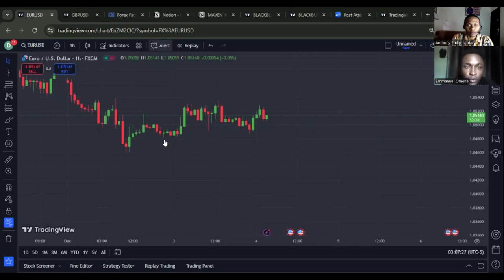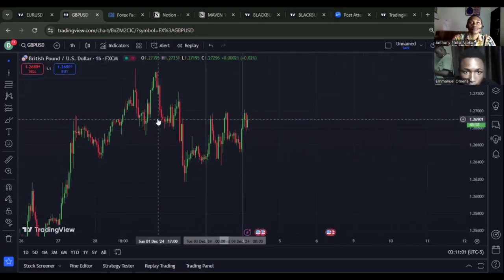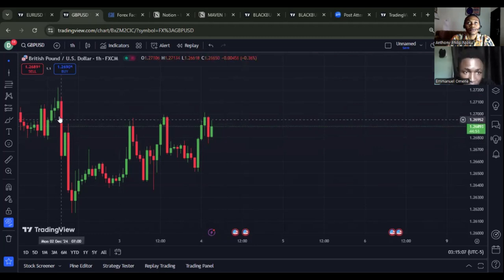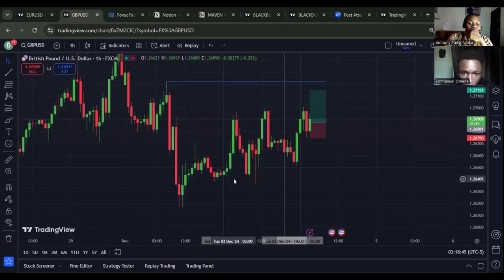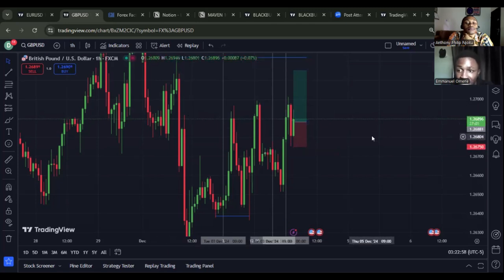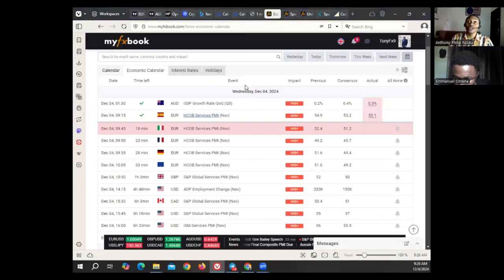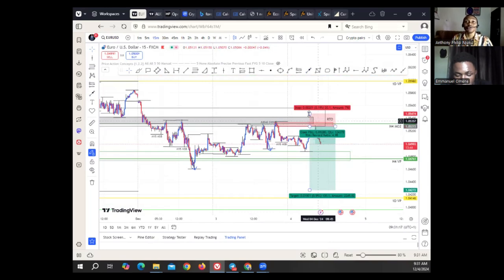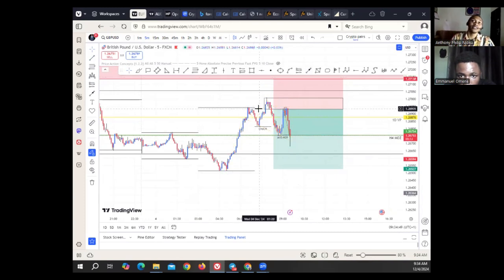WMO Trader Insider Shares Top ICT Trader Tips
🎥 Live Market Analysis With Emmanuel: Buy vs. Sell – Who Was Right?

In this exciting live stream, I had the pleasure of collaborating with my friend Emmanuel, an ICT trader, while I analyzed the market as a WMO trader. We decided to challenge our strategies:
 • Emmanuel’s analysis pointed toward a BUY opportunity.
 • My analysis pointed toward a SELL opportunity.

After discussing our perspectives, Emmanuel decided to follow my SELL trade – and it paid off big! He made $1000 from the trade! 💰

💡 Want to Trade Like a Pro?
Get access to my premium tools and resources to take your trading journey to the next level: